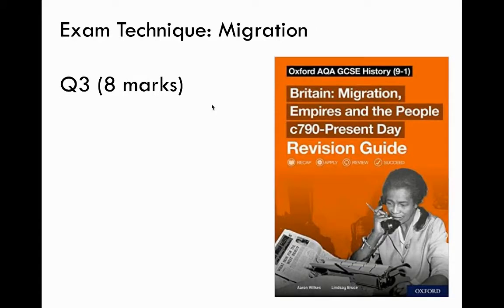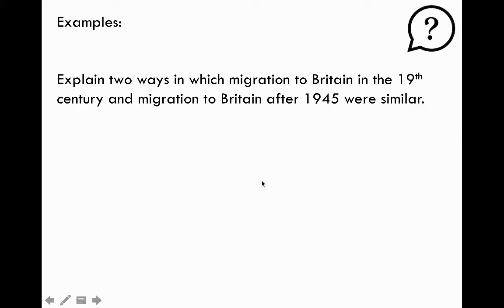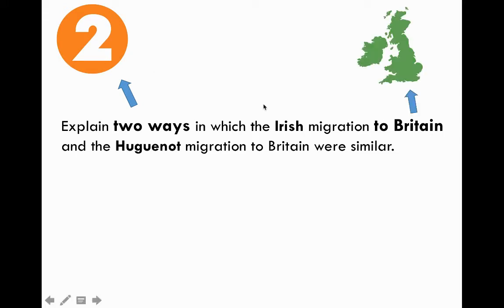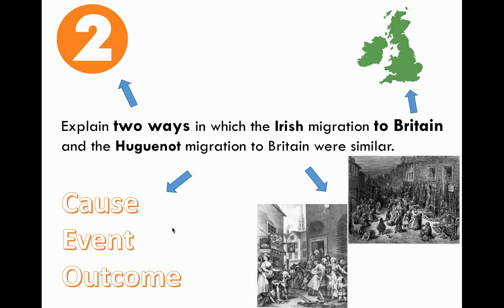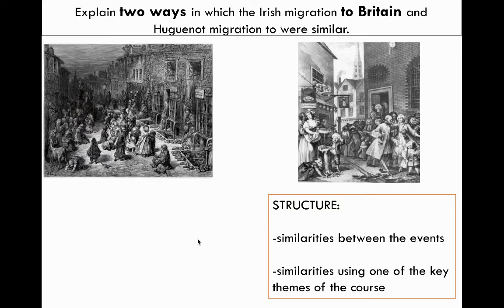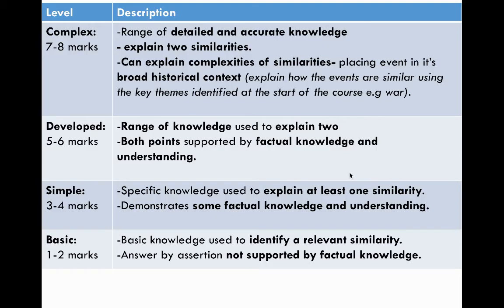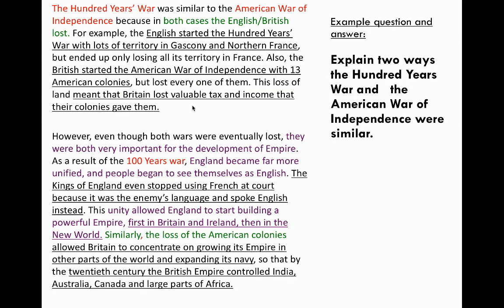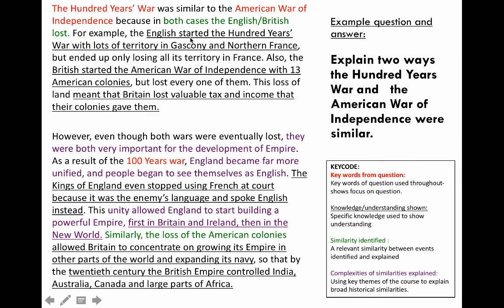Migration Q3 Exam Technique